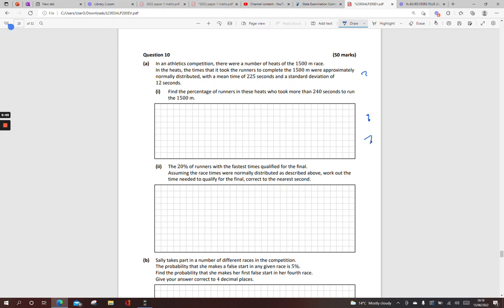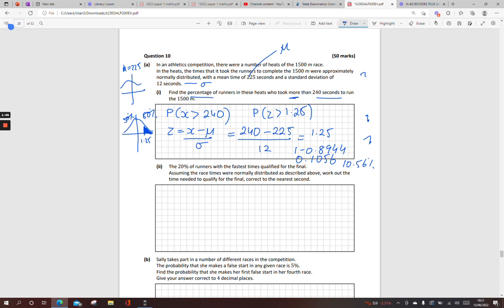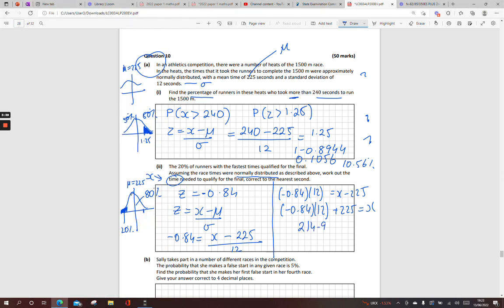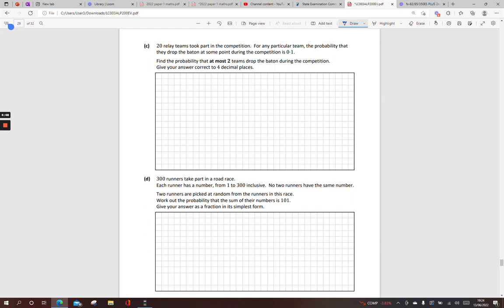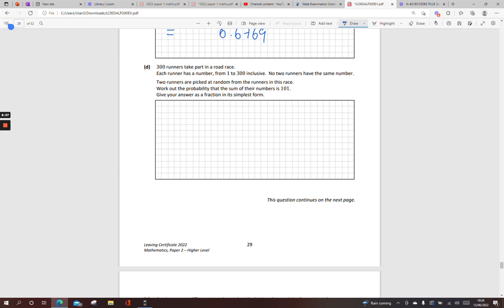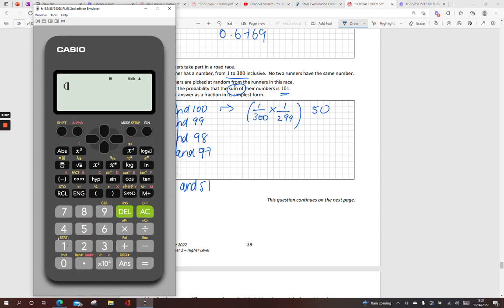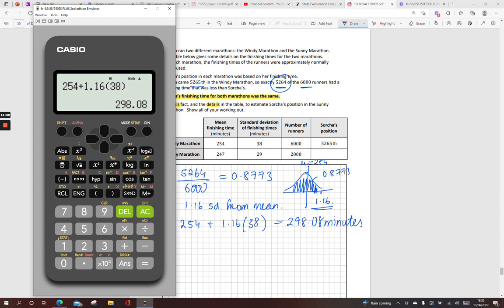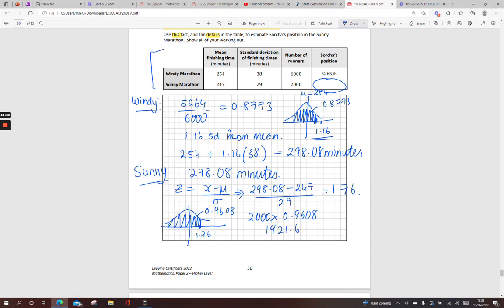LC HL Maths Paper 2 2022 Q10 ** should multiply by 100 not 50 in 1-300q, think of a dice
leaving certificate higher level maths 2022 paper 2 question 10 statistics. also a part ii should be 214 to stay within 20 percent. bit of a rushed mare here ,but sure im not rerecording!!!